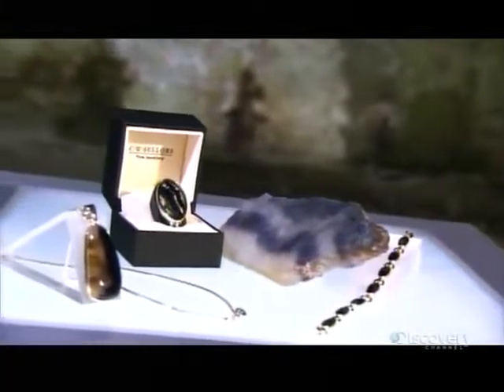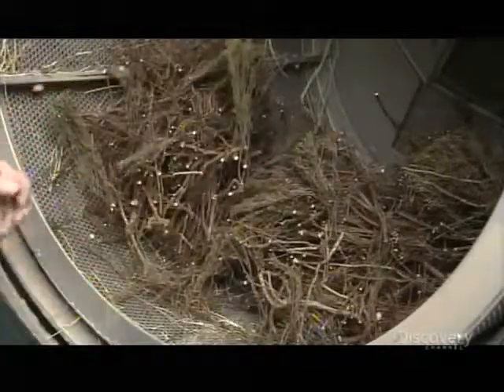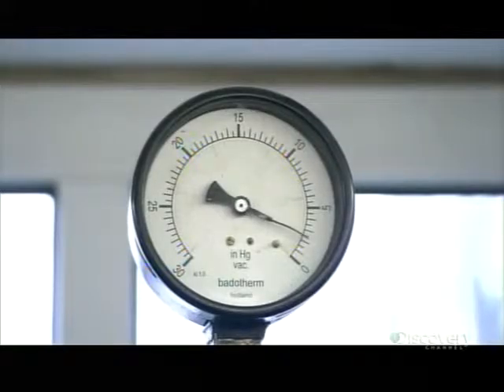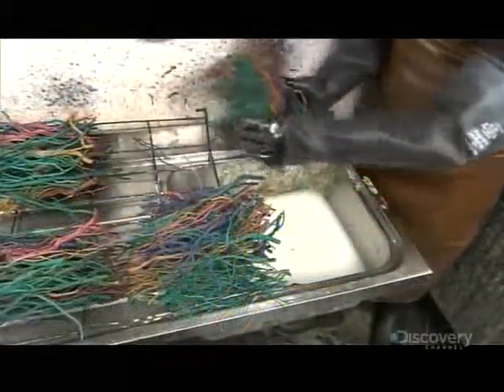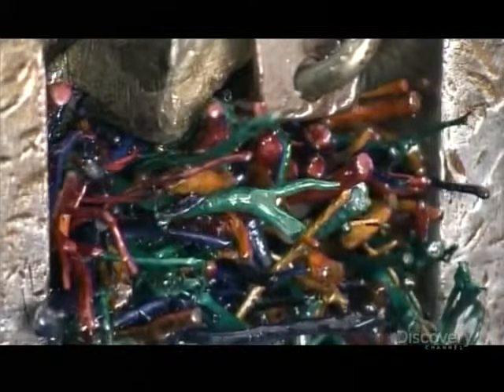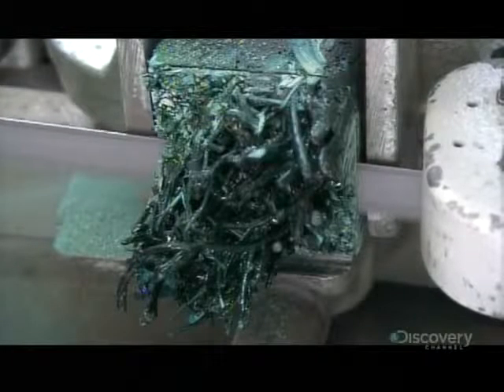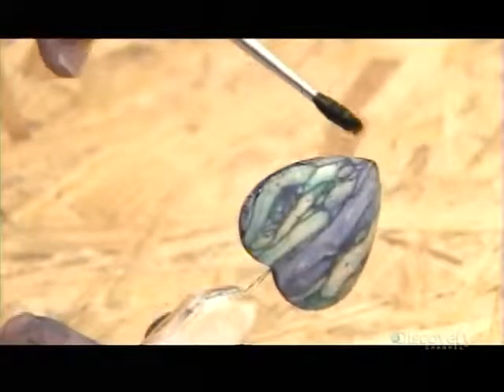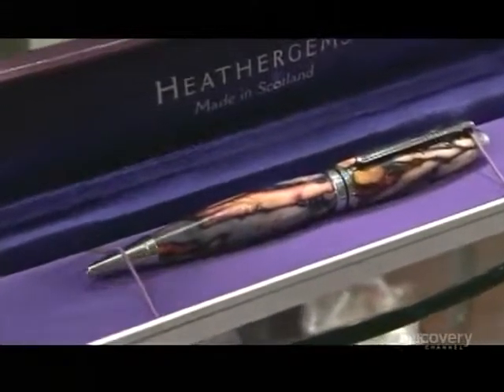How It s Made Heather Gems